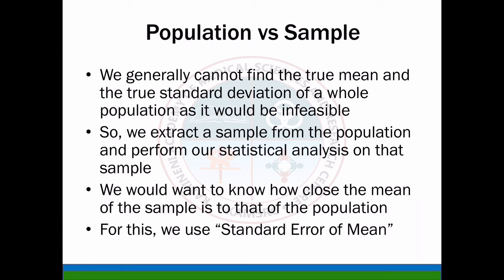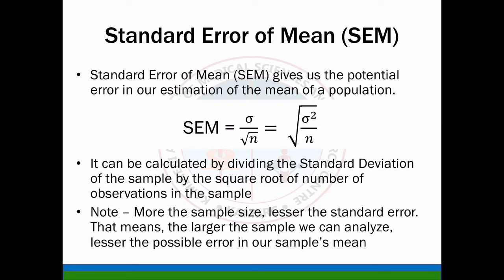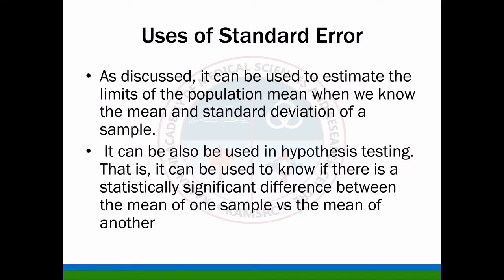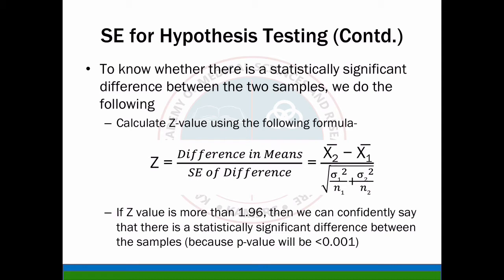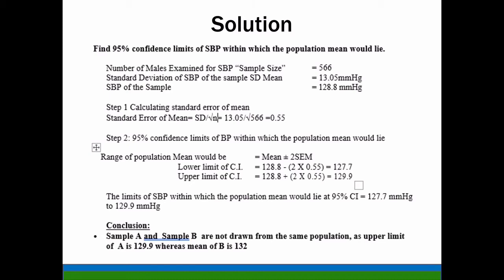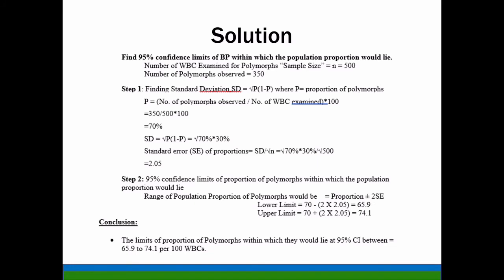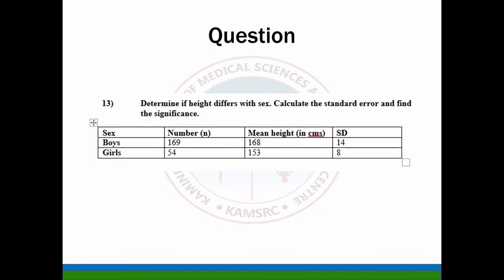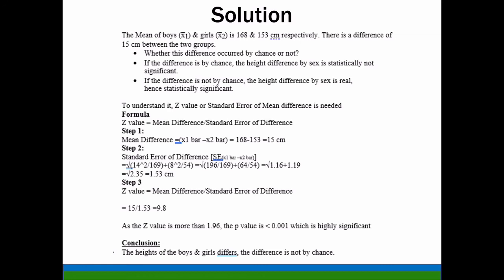statistics q11-13,spm,class-26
softwhere spm (social and preventive medicine) online classes